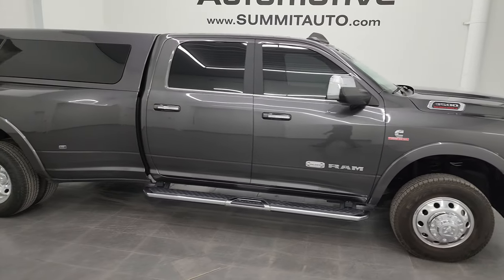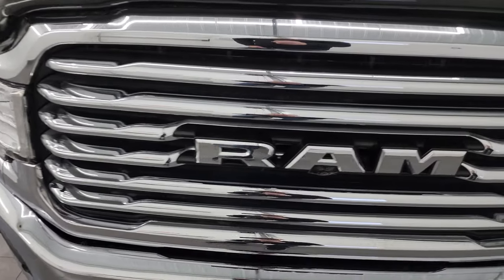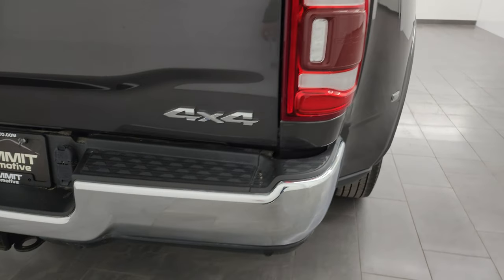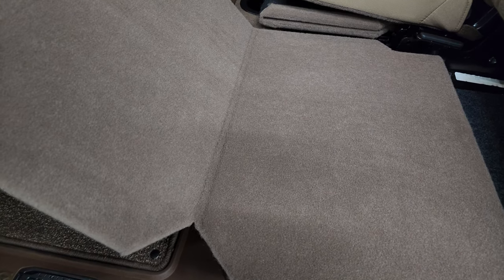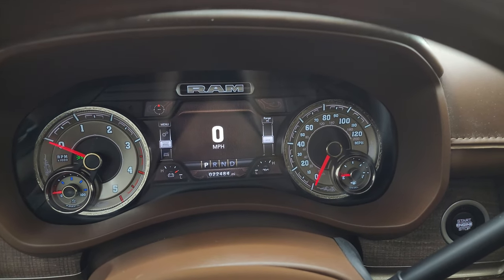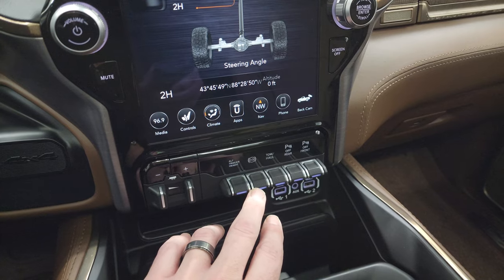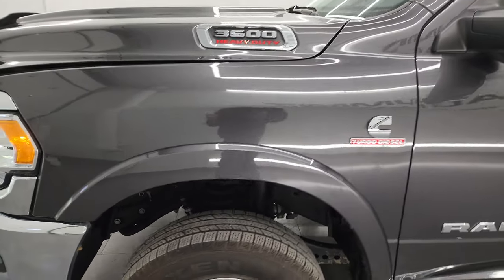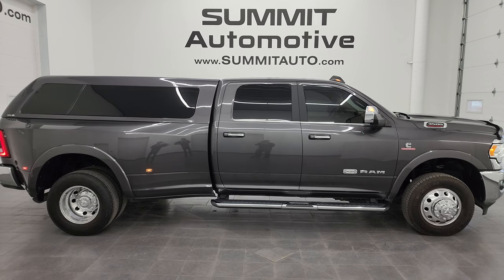2021 RAM 3500 LIMITED LONGHORN AISIN HO DIESEL GRAY 4K WALKAROUND 13836Z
This 2021 RAM 3500 LIMITED LONGHORN HO CUMMINS DIESEL IN GRANITE CRYSTAL FOR SALE IN FOND DU LAC OSHKOSH WISCONSIN 54935 is the vehicle we did walk around review of today.

Thank you for checking out this video of this 2021 RAM 3500 LIMITED LONGHORN HO CUMMINS DIESEL IN GRANITE CRYSTAL FOR SALE IN FOND DU LAC OSHKOSH WISCONSIN 54935

STOCK: 13836Z
PRICE: $71,998
MILES: 22,423
MAKE: RAM
MODEL: 3500
VIN: 3C63RRKL4MG619370
LOCATION: FOND DU LAC OSHKOSH WISCONSIN, 54937 TRUCKS ON 41

1 OWNER! CLEAN TITLE HISTORY! CLEAN CARFAX! SOUTHERN TRUCK! 6.7 Liter Cummins High Output Diesel, 420 Horsepower, 1,075 LB-FT Torque, Full Four Door Crew Cab, Long Box 8 Foot Longbox, Dual Rear Wheel Dually DRW, Laramie Long Horn Package, 6 Speed AISIN Automatic Heavy Duty Transmission, 4x4 Push Button Four Wheel Drive 4WD, Auto Air Level Rear Air Suspension, Factory GPS Navigation System, Power Sunroof Moonroof Sun Roof Moon Roof, Reverse Backup Camera Rearview Camera, Cargo Camera Rear View Box Camera, 360-Degree Surround View Camera System, Adaptive Speed Control Cruise Control, Blind Spot Monitoring with Rear Cross-Path Detection, Forward Collision Warning System, Lane Departure Warning with Lane Keep Assist, Rear View Camera Display Rearview Mirror, Non Smoker, Dual Power Air Conditioned Ventilated and Heated Seats, Tan Leather Seats, Bucket Seats, Memory Driver's Seat, 2nd Row Heated Seats, A.R.E. Truck Cap Topper, Full Towing Package with Receiver Trailer Hitch, Wiring and Transmission Cooler Tow Package, 5th Wheel And Gooseneck Hitch Prep Package Fifth Wheel Goose Neck, Factory Brake Controller, Factory Exhaust Brake, Fold Up Tow Mirrors, Heat Power Mirrors, LED Side Lights, Power Fold in Power Mirrors with Built-in Directional Signals, Electronic Stability Control Traction Control ESC, Nexen Roadian HTX LT235/80 R17 Tires, Polished Aluminum Rims Premium Wheels, Four Wheel Disc Brakes, Factory Chromed Stepbars, Spray-in Bedliner, Bedrail Covers, Clearance Lights, LED Bed Lighting, LED Fog Lights, LED Headlights, LED Running Lights, LED Tail Lamps, Sonar with Front and Rear Bumper Sensors, Locking Tailgate, Chrome Trimmed Grill, Chrome Trimmed Mirrors, Fender Flares, Bug Shield, AM / FM Radio Tuner, Sirius/XM Satellite Radio Capabilities Sirius / XM, 12" Uconnect Radio 4C Radio With 12-inch Display, 7-Inch Multi-View Display, Harmon / Kardon Premium Audio Sound System Harmon/Kardon, SOS / Assist System, U Connect Hands Free Bluetooth Hands-Free Phone System Blue Tooth, Android Auto Compatible, Apple Car Play Compatible, Auxiliary MP3 Jack Portable Audio Connection, Factory Subwoofer, USB C Jack, USB Jack Portable Audio Connection, Enter-N-Go System Keyless Entry System, Keyless Entry with Factory Remote Start, Push Button Start, Power Sliding Rear Window Rear Window Defroster, Adjustable Height Seatbelts, Driver and Passenger Front Air Bags, L.A.T.C.H. Child Safety System, Side Curtain Air Bags SRS Safety Restraint System, Woodgrain Trimmed Heated Steering Wheel with Multi-Function Steering Wheel Controls, Homelink System with Three Programmable Buttons for Garage Doors, Lighting Systems & Security Systems, Compass, Outside Temperature Display and Mileage Display, Dual Multi-Zone Climate Control , Power Adjustable Pedals, Factory All Weather Floormats, Loadfloor Boot Tray, Storage Compartment Under Rear Seats, Wireless Cell Phone Charge Pad, Woodgrain Dash And Door Trim, Air Conditioning AC, Cruise Control, Power Locks, Power Windows, Tilt Steering Wheel, Automatic Headlights Autolamp, 115V / 400W AC Power Plug In, 3 Year / 36,000 Mile Remaining Factory Bumper to Bumper Warranty, Whichever comes first, 5 Year / 100,000 Mile Remaining Powertrain Factory Warranty, Whichever Comes First, Granite Crystal Metallic Clearcoat, ONE OWNER! CLEAN AUTOCHECK! Very very clean inside and out! This is one of the sharpest and cleanest 2021 Ram 3500 crewcab longbox 1 ton trucks on our lot! Make your move before this super clean 4wd is gone!